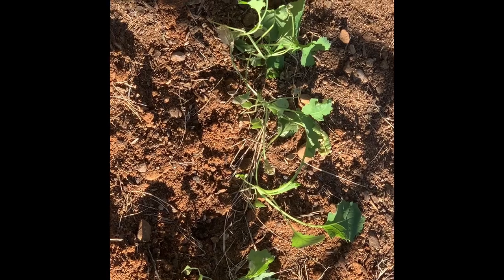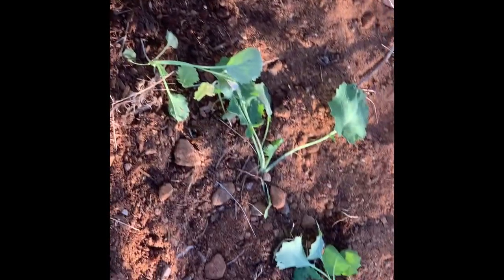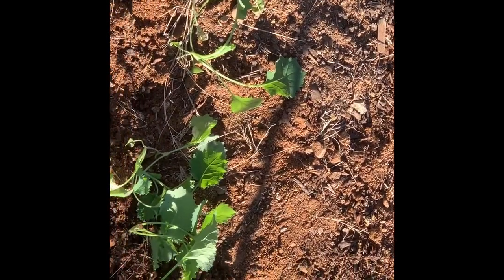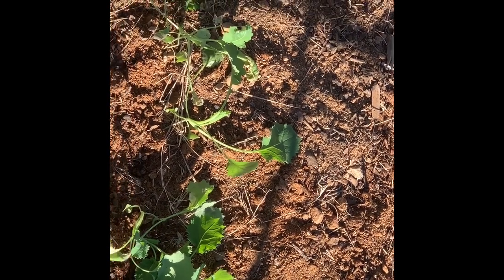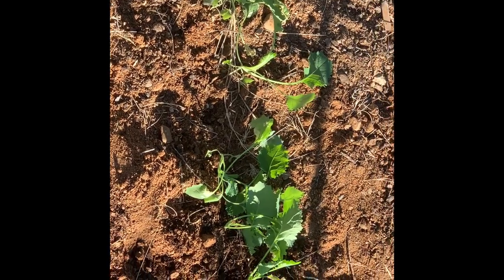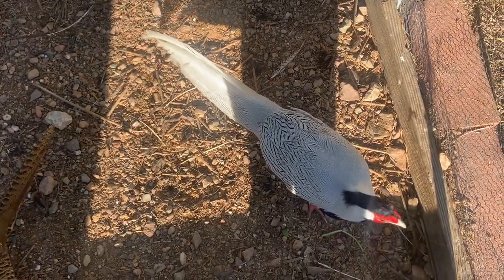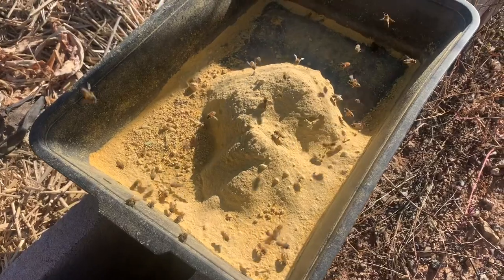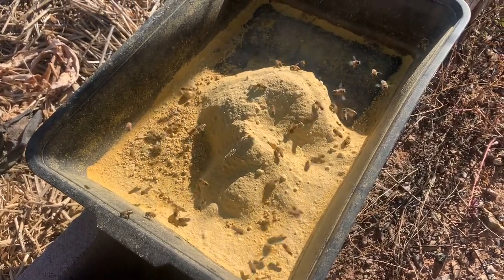Kings Titan Homestead Garden Update 12/31/23 Vlog New year’s Resolution